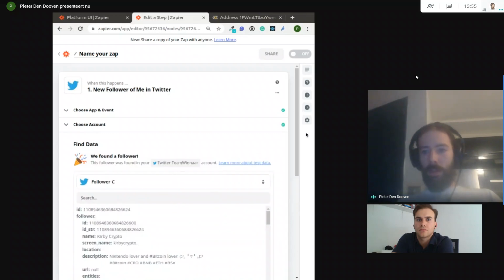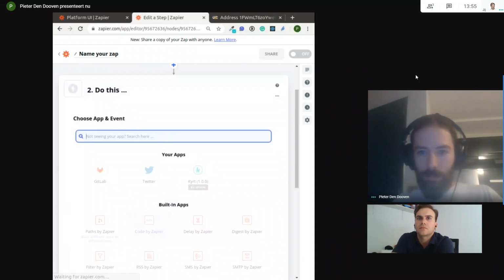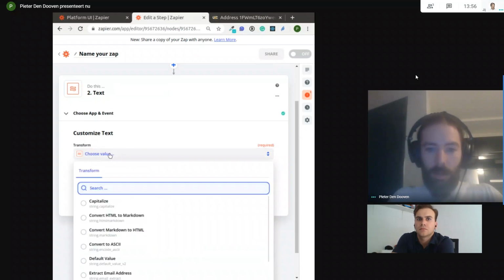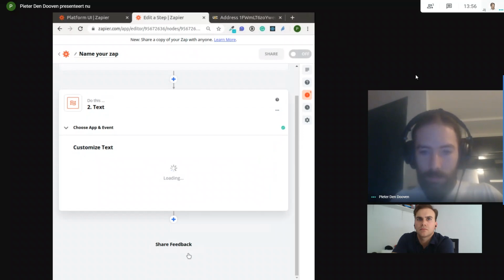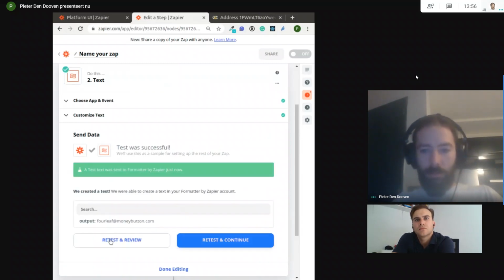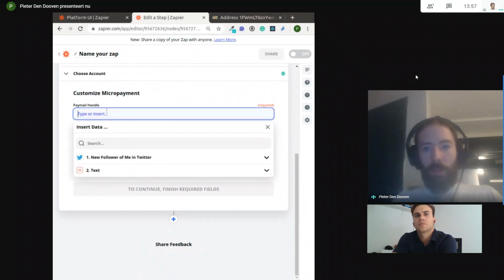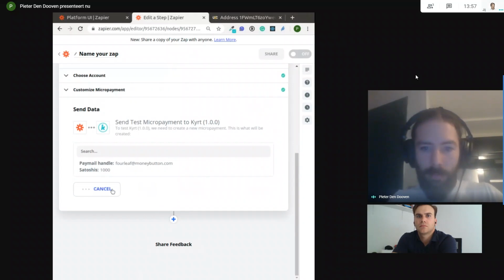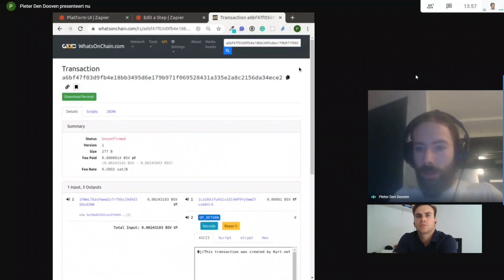Kyrt - Send New Twitter Followers A Micropayment - Tutorial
Whenever someone follows you on twitter, our integration will look for a paymail address and send a micropayment to that new follower.